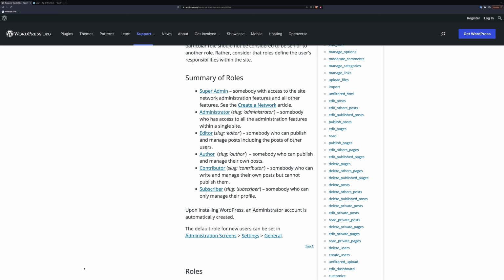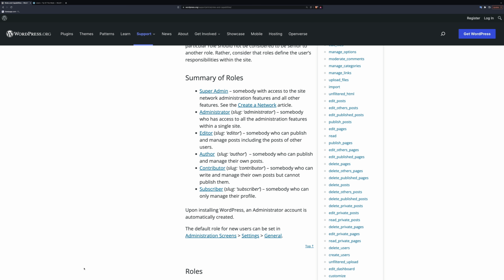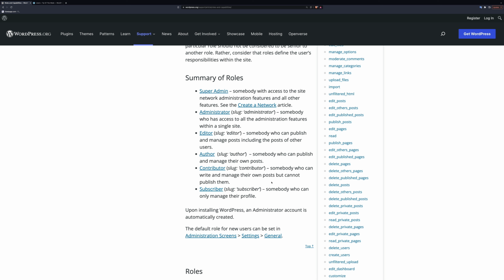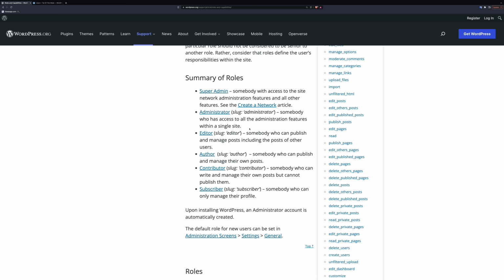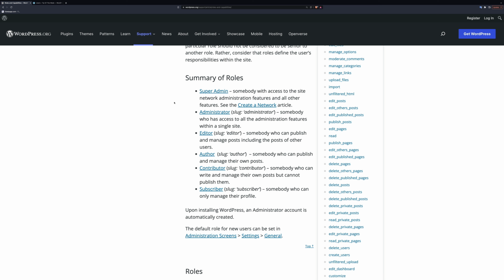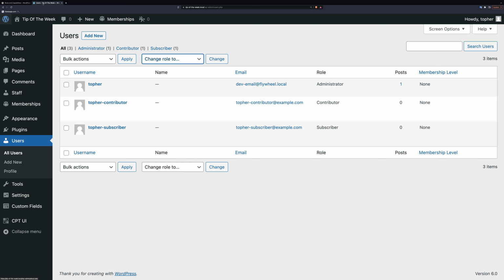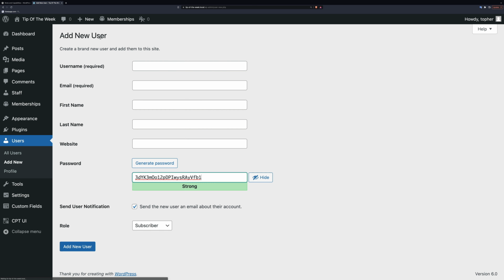introduction to WordPress Roles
Roles in WordPress allow different users to have different access to things, from Subscribers which can read and comment to Administrators who can do anything. We'll look at the default Roles, what they can do, and then look at adding additional custom roles.